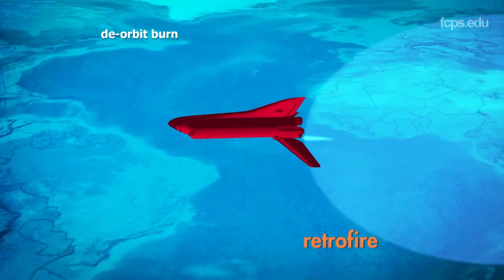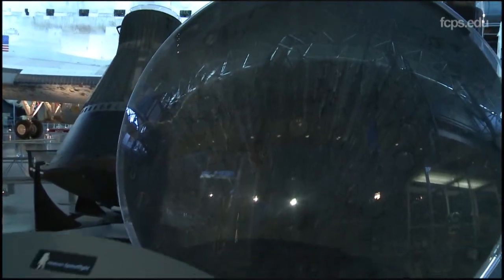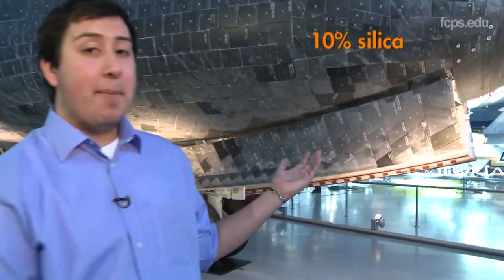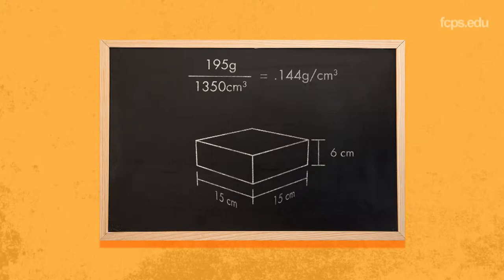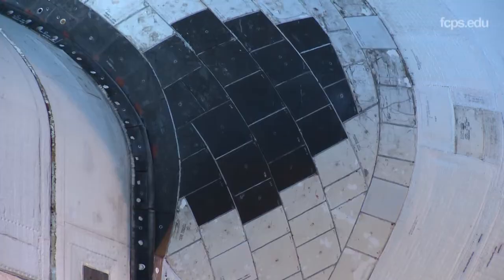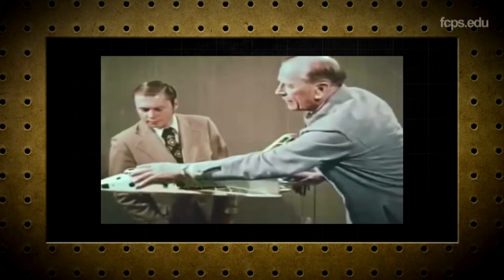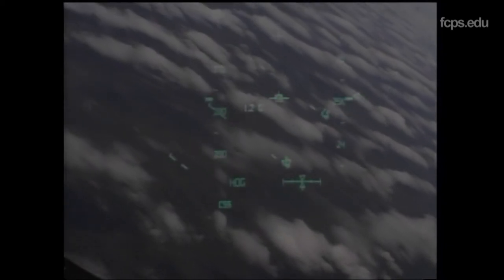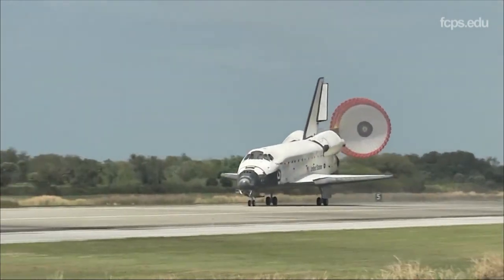Innovation Workshop: Building Discovery - The Re-Entry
When it came time to build the shuttle, the challenges of returning to Earth were known facts. Descent through the atmosphere is a fiery furnace that destroys almost everything. The engineers needed to develop a new material to protect the space shuttle during re-entry.
Student reporter Wilson explains how calculating the tile density with a simple equation helped guide the design of the thermal protection system.

Innovation Workshop: Building Discovery is an educational video that focuses on the engineering and science of how the space shuttles were built and operated. Through science demonstrations, explanatory graphics, archival footage, and interviews with experts, students will discover how engineers created one of the most magnificent machines ever built — a reusable space plane.
With 39 missions complete, Space Shuttle Discovery is now on display at the Smithsonian National Air and Space Museum Steven F. Udvar-Hazy Center. Its final mission is to educate and inspire.